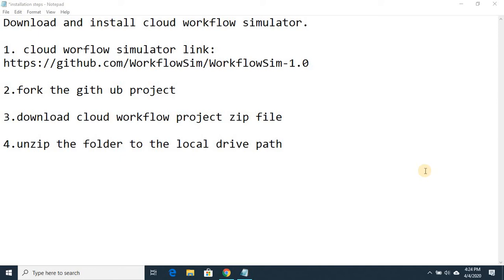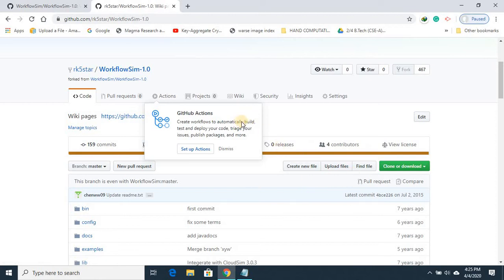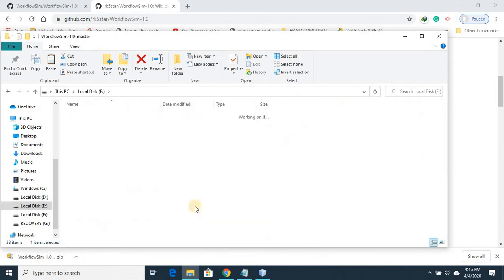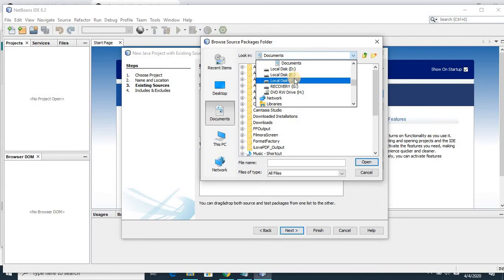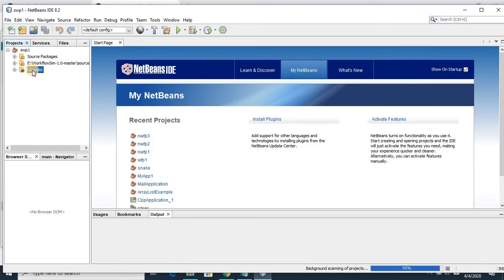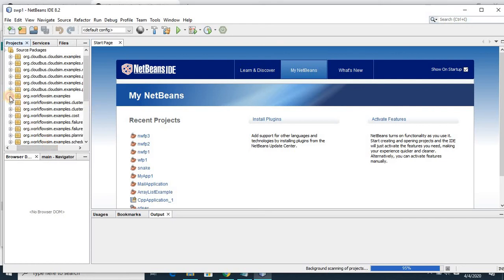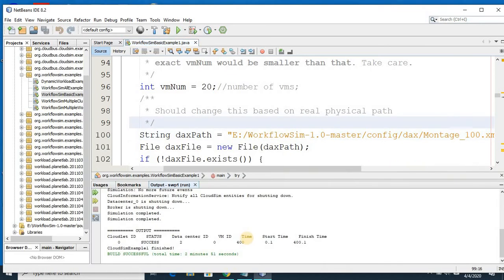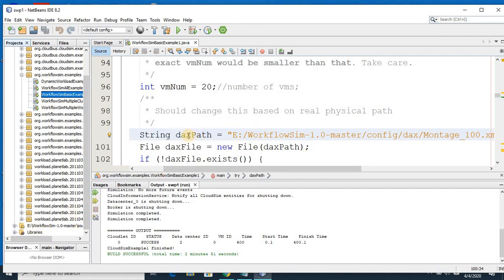Cloud computing|workflow installation and configuration to the net beans IDE|dynamic scheduling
cloud workflow simulator integration with net-beans ide demystified.